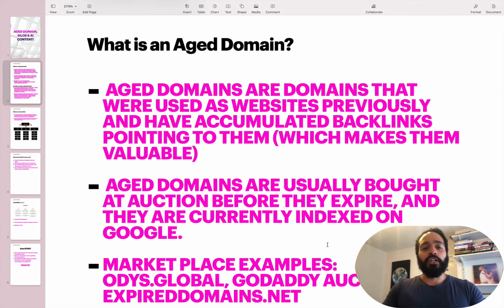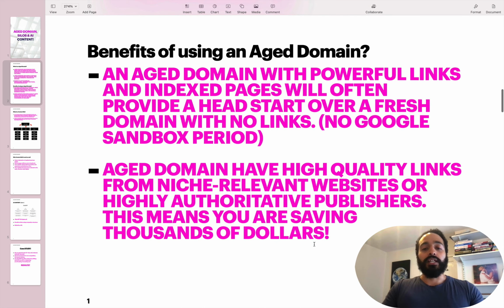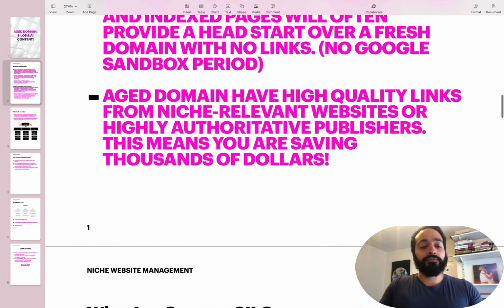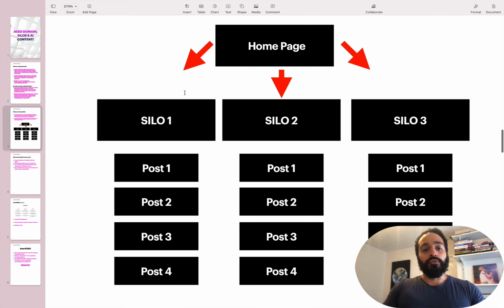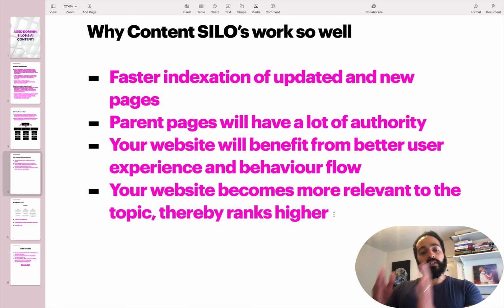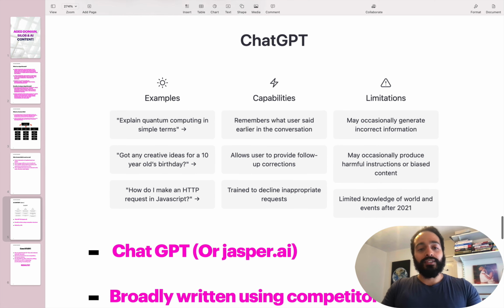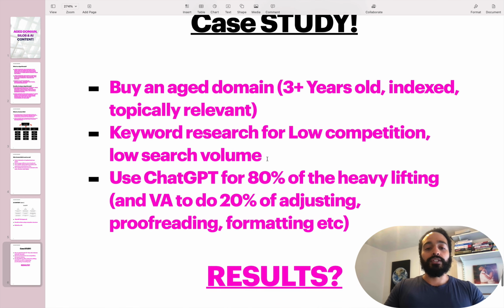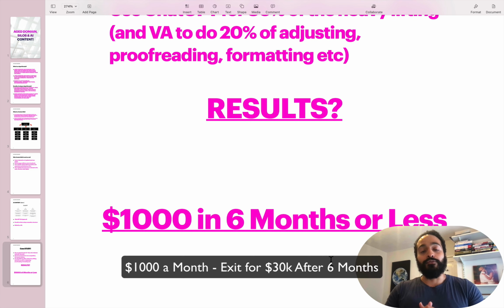How to make $30,000 PROFIT with ChatGPT 4 in less than 6 months (Case Study Part 1)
Part 1 - A case study on how I plan to make $30,000 in less than 6 months with AI content created by ChatGPT! Follow along for more blogging growth strategies!